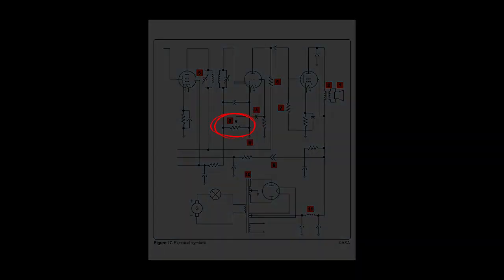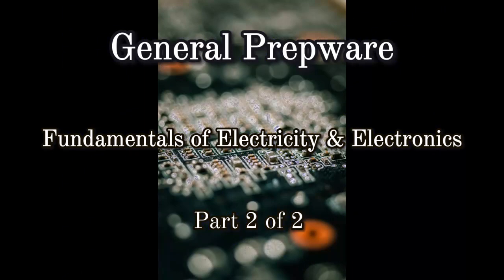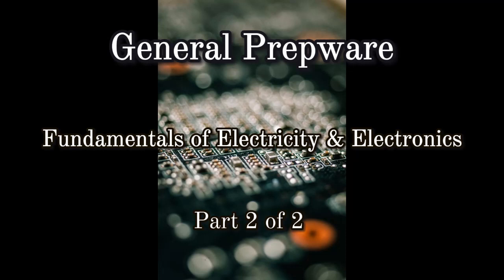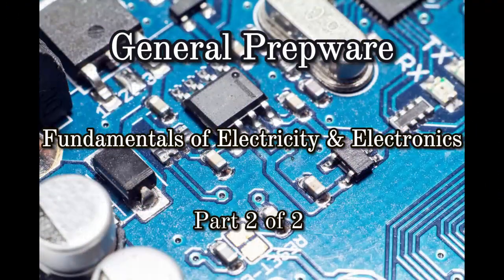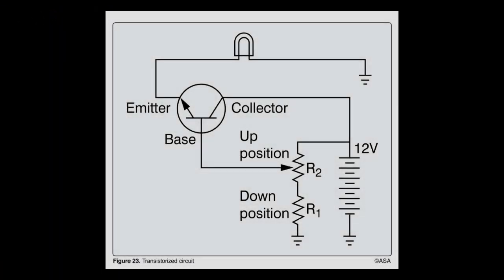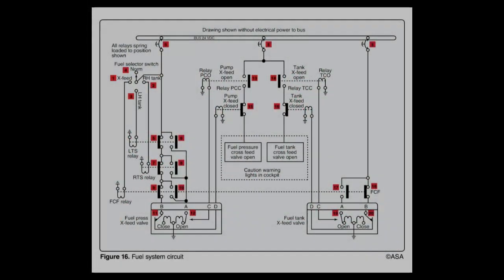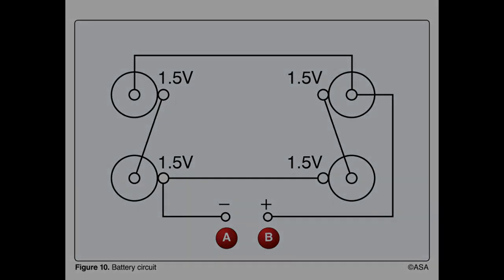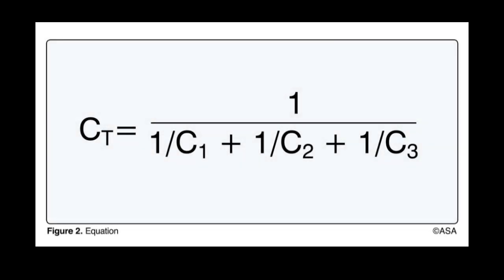Fundamentals of Electricity & Electronics: Part 2 of 2 - A&P General Prepware Questions read aloud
Fundamentals of Electricity & Electronics (Part 2 of 2) Category: Questions with answers read aloud (no explanations or other possible answers) 61 questions out of 123 total.